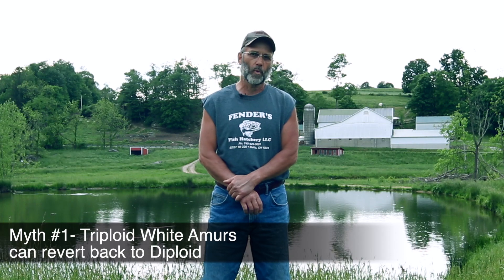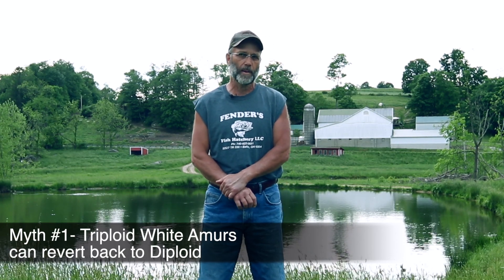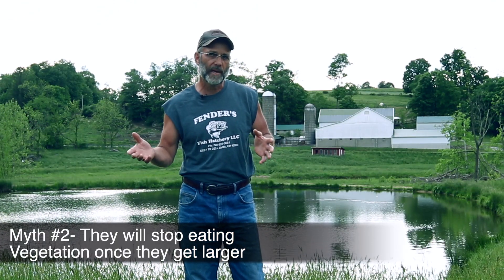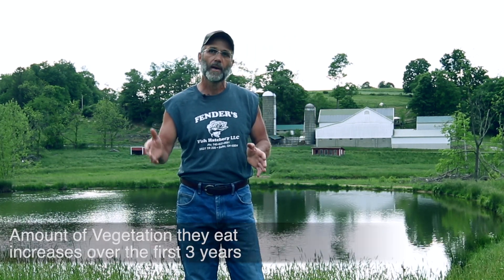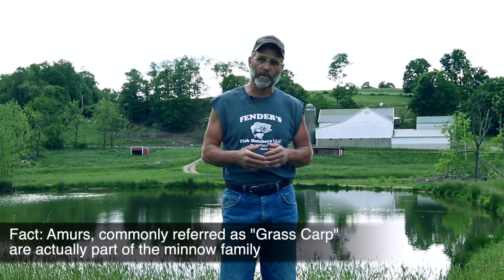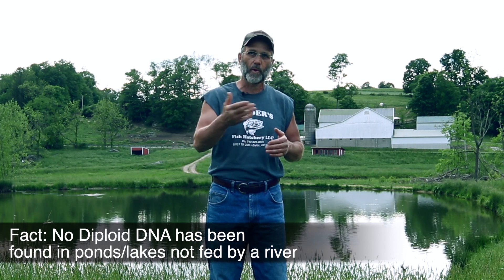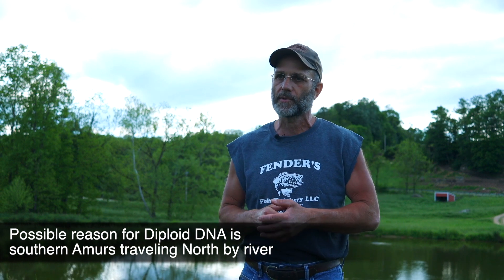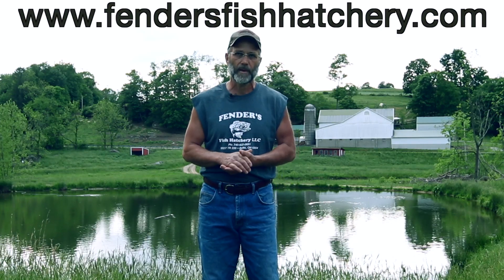White Amur (Grass Carp)- Common Myths vs Truth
Steve explains explains the truth behind a few myths regarding White Amurs (commonly known as Grass Carp)

On our website you can order a copy of Pond Management: The Common Sense Guide, Newly Revised in 2018. This book covers everything you need to know as a pond or lake owner, from fish to vegetation to aeration and more. Although written for Ohio, the book covers topics that are valuable to pond owners around the world. Steve has written the book on ponds three times over and is an authority on the topic.

Fender's Fish Hatchery is located at:
50527 Township Road 220
Baltic, Ohio, 43812

And if you have any questions, feel free to give the hatchery or Steve a call at the numbers listed in the video.